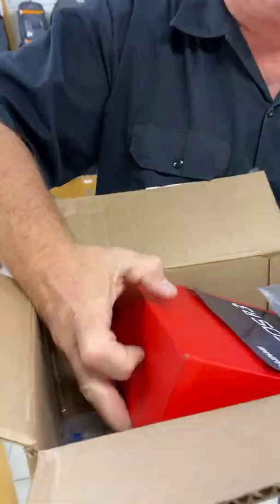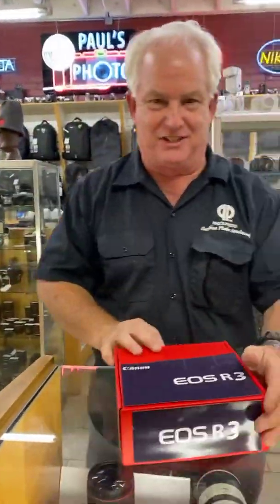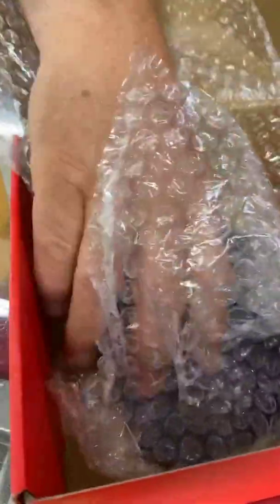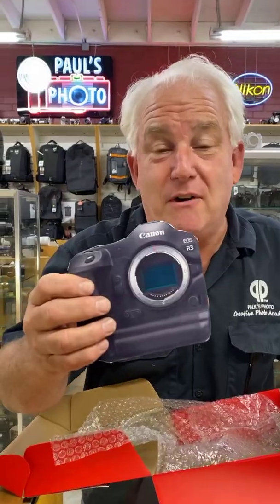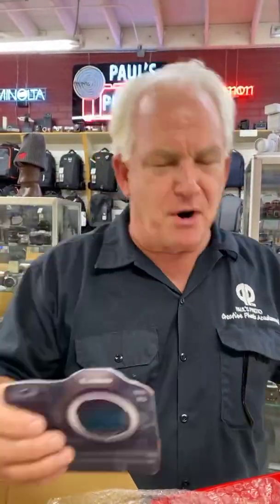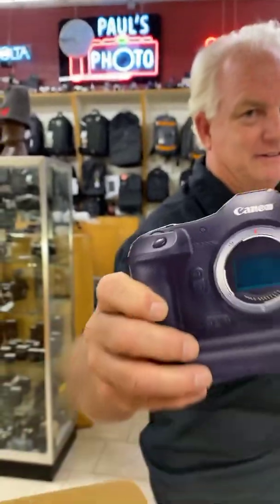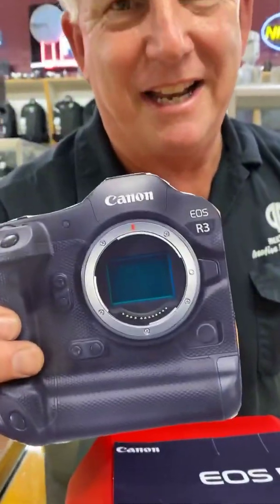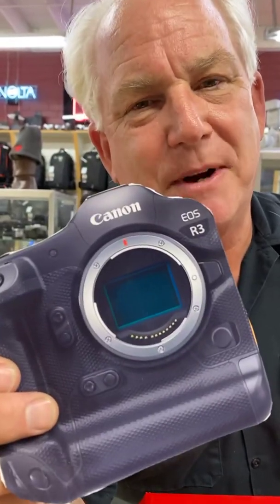Canon R3 Unboxing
CANON R3 unboxing today Pauls Photo.   Get on the Premium Priority Pre-Order list if you LUST for R3! 24mp, 30fps, 6 k video, 102,400 iso, eye tracking focus!